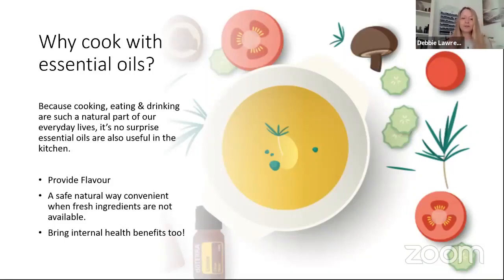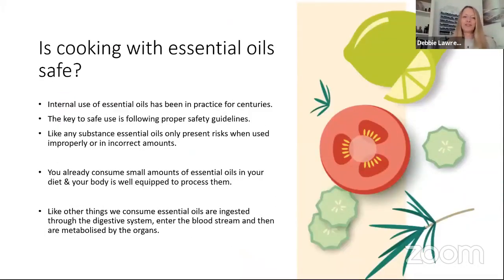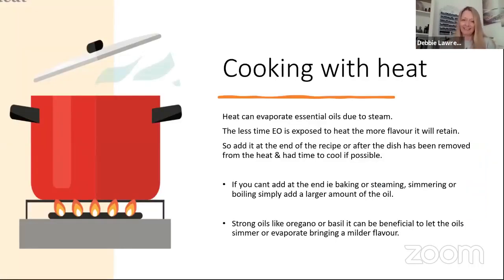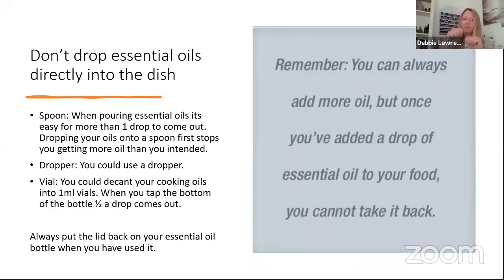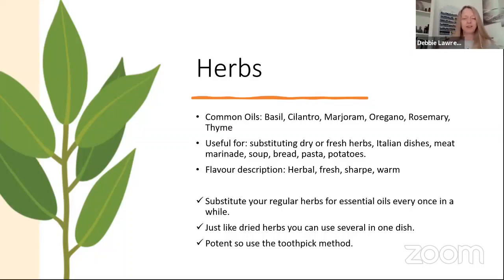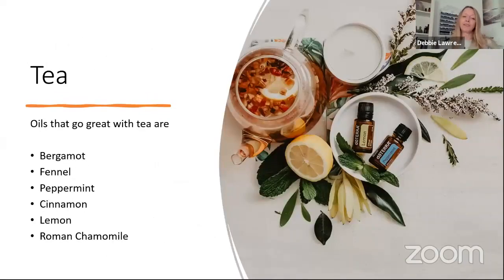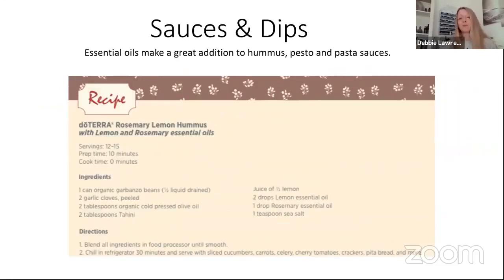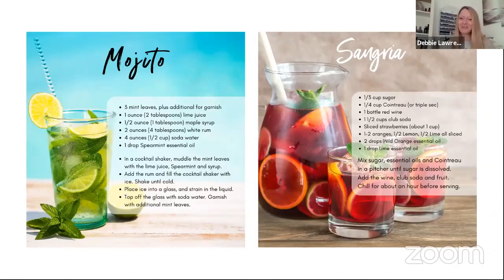Cooking with essential oils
In this video I take you through a presentation to inspire you with ways you can add essential oils into your cooking to enhance the flavour of your meals and enjoy the health benefits essential oils can bring.

If you are using essential oils internally please make sure you are using a pure high enough grade essential oil.

If you are new to using essential oils and would like to purchase some for your self pleases do get in touch. I do offer free no obligation 30 minute exploration calls so we can discuss your needs, make some recommendations and if appropriate get you started with the right essential oils for you.

you can also join my Oils facebook group by clicking this